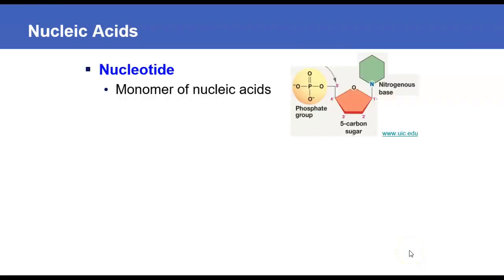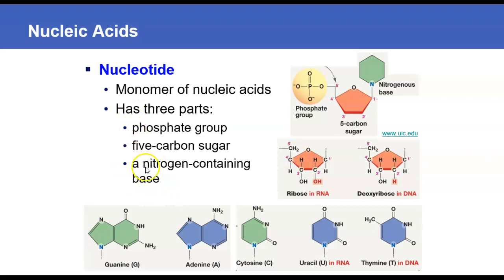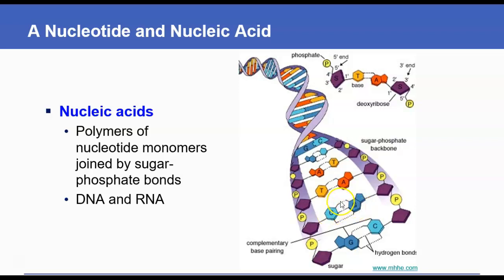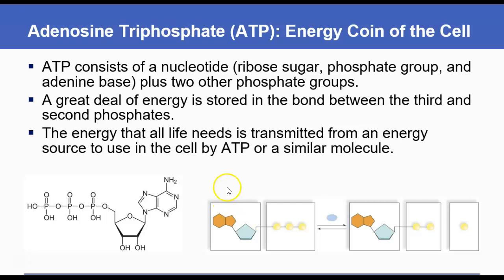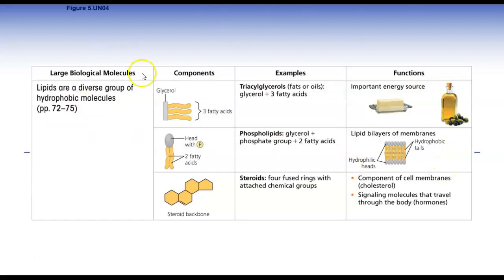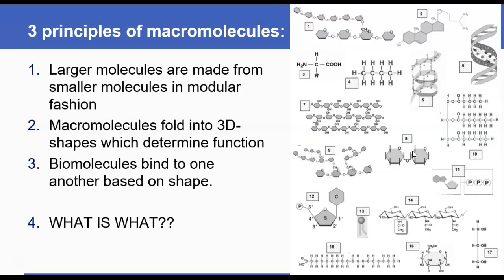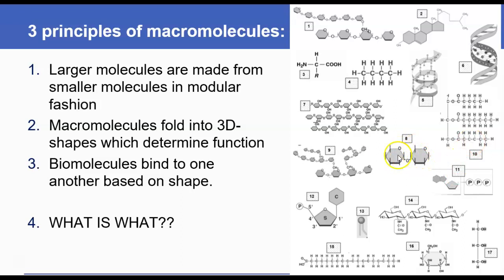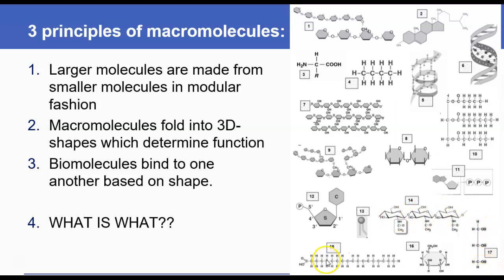Week 3 - Nucleic Acids and Summary Slides